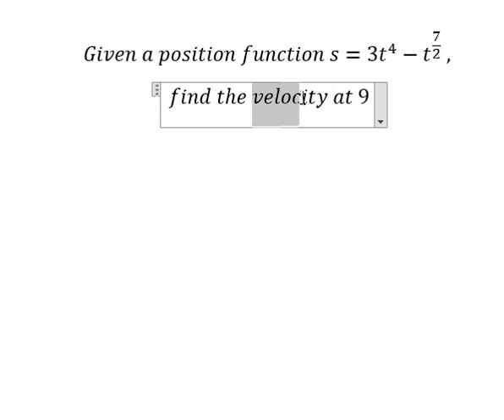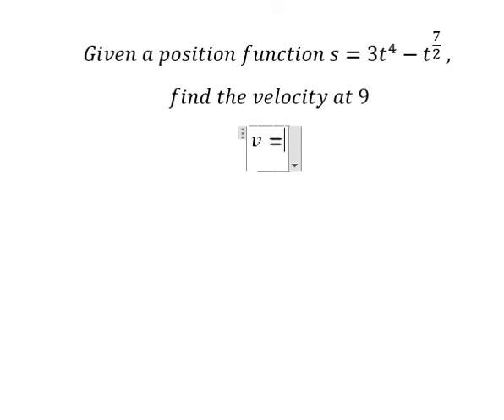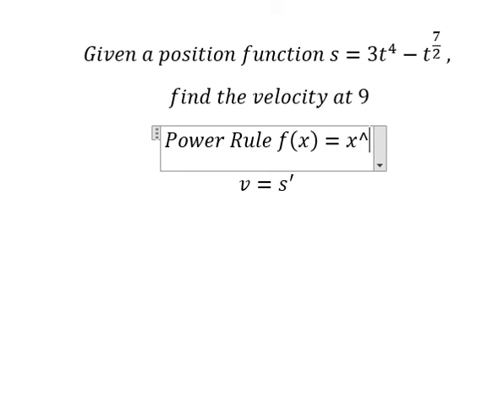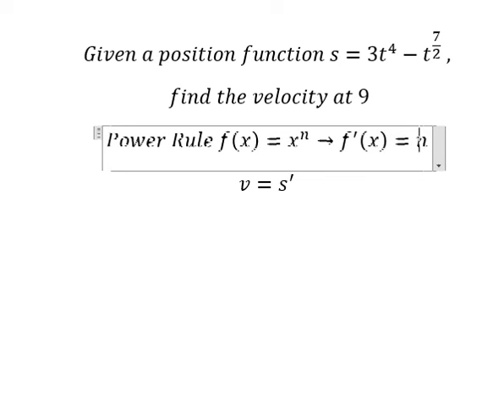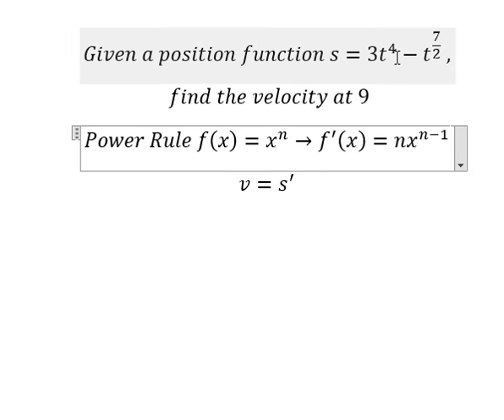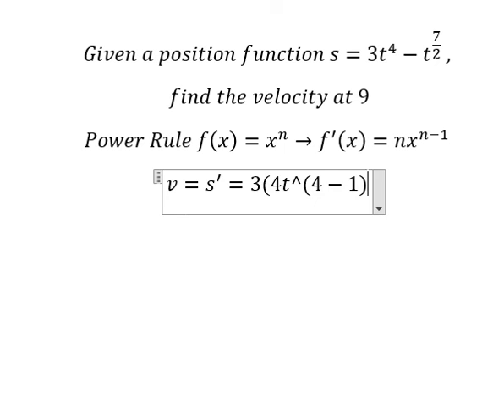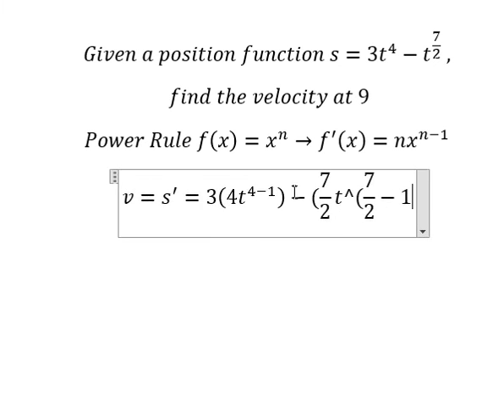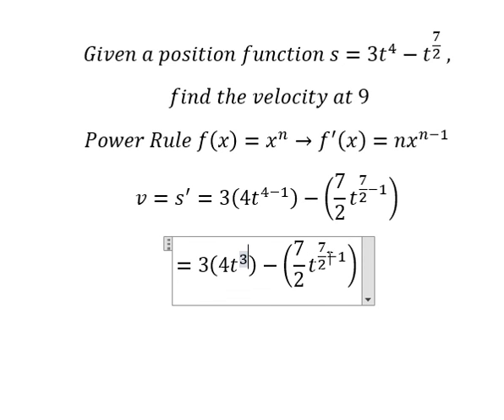Calculus Help: Given a position function s=3t^4-t^(7/2) , find the velocity at 9